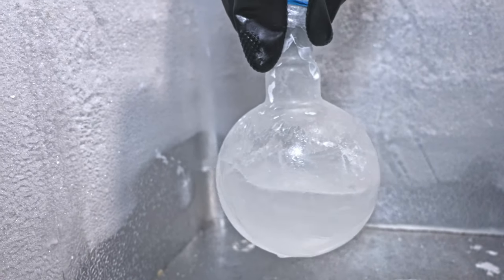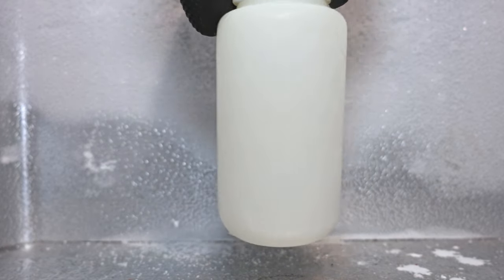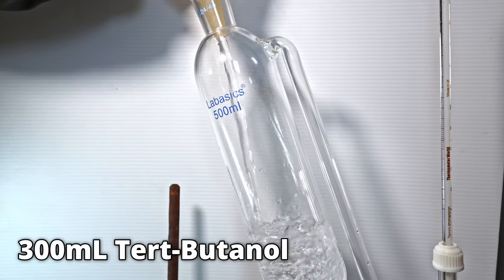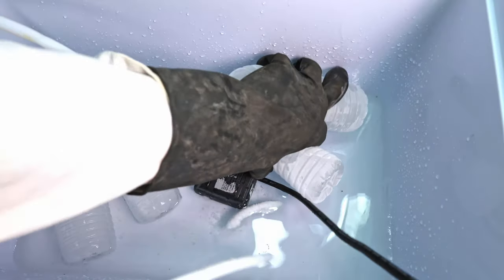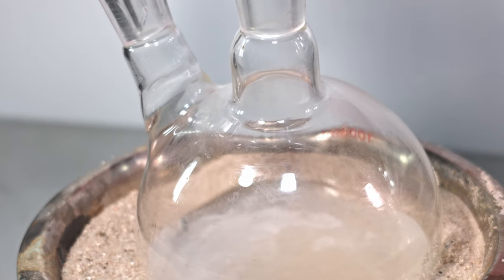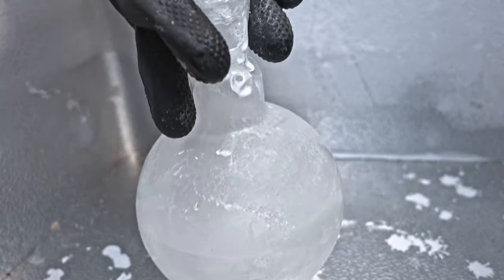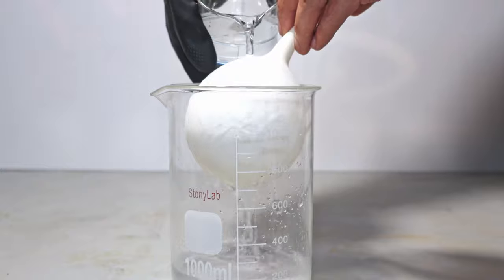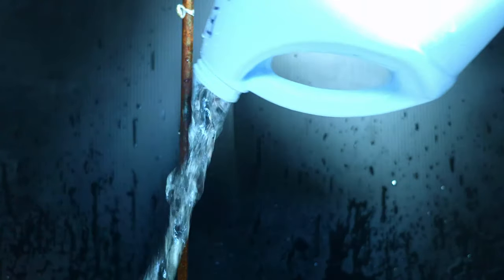Making Isobutylene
Welcome to Episode 15 of Molecular Playground! In this video, I dehydrate tert-butanol into isobutylene! Isobutylene is a super versatile reagent—even more so than tert-butanol. It can react with hydrogen halides to form tert-butyl halides. Elemental halogens add onto the alkene to form vicinal halides. Peracids and hypohalites like sodium hypochlorite can turn isobutene into an epoxide. Certain acid catalysts like Lewis acids can polymerize it into polyisobutene. Those acids can also couple it with isobutane to form motor octane!

WARNING!
Isobutylene is highly flammable! Keep away from fire sources! Do Not Try this at home.

Gear Used In This Video:
△ 85% Phosphoric Acid
△ Tert-Butyl Acetate
△ 700W 110V Soldering Station Hot Plate
△ StonyLab 3 Way Distilling Thermometer Adapter
△ Borosilicate Glass Liebig Condenser with 24/40 Joint 500mm
△ Glass Vacuum Take Off Adapter, 105 Degree Bent, Short Stem
△ 500mL Single Neck 1 Neck Round Bottom Flask
△ QWORK Glass 1000ml Single Neck Flat Bottom Boiling Flask